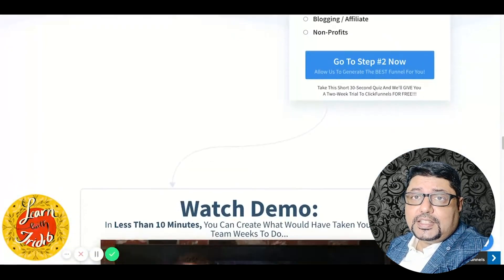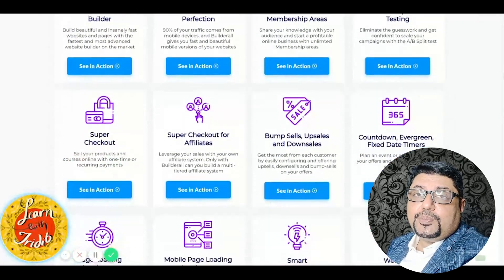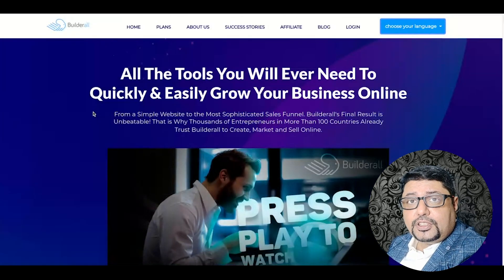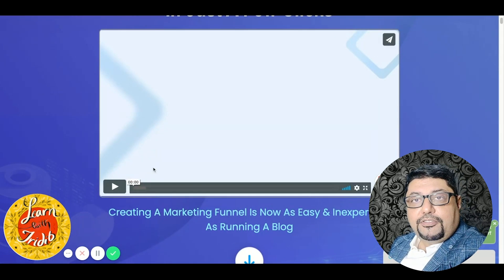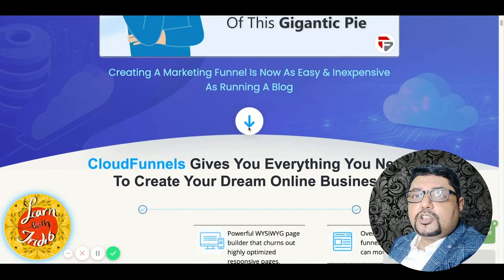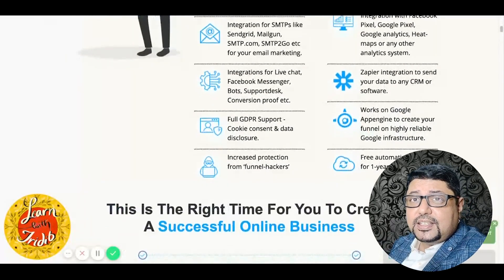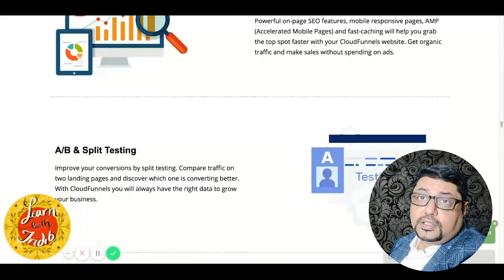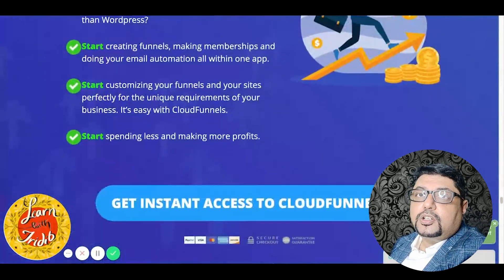Understanding funnel marketing - Unbiased Analysis and Review of the 4 best funnel builders of 2020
Understanding funnel marketing | Unbiased Analysis and Review | 4 best funnel builders of 2020 | By Learn with Tridib

In this video, you will Understand funnel marketing. You will also get a Detailed Analysis and Review of the 4 best funnel builders of 2020.

What is Funnel Marketing
What is Funnel
Clickfunnels
Builderall
Simvoly
Cloudfunnels

Also covered:
Getresponse
Systemme.io

I am happy to say that two platforms have been my guardian angels in this journey TubeBuddy and Tube.biz
If you want to grow fast on YouTube and get monetized faster, try Tube.biz